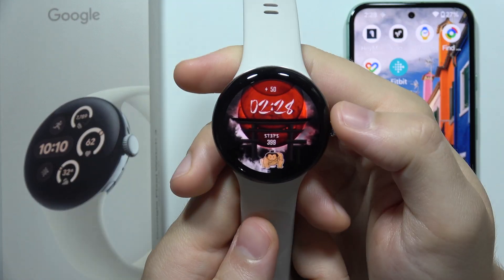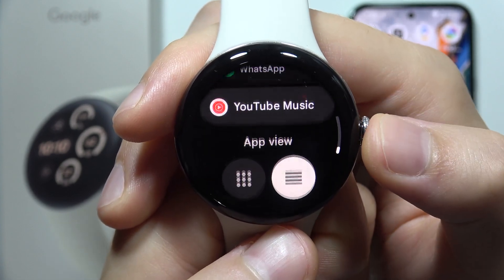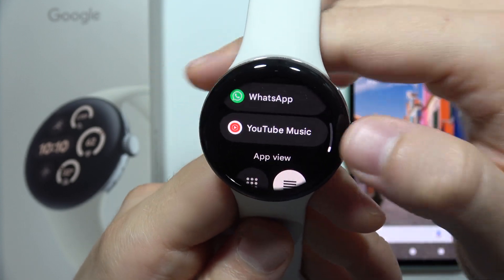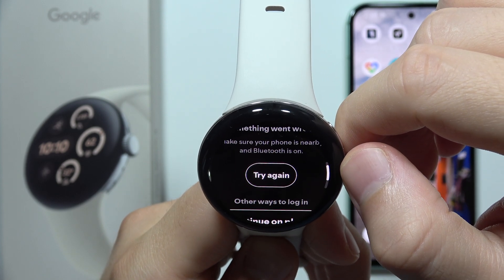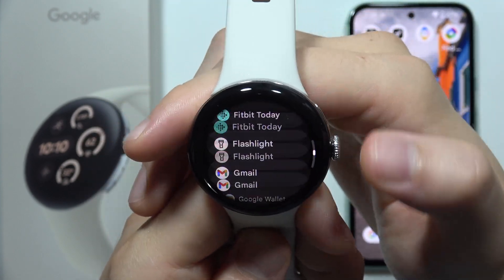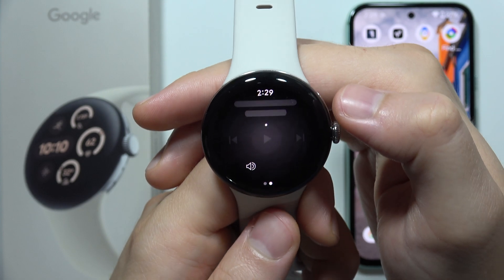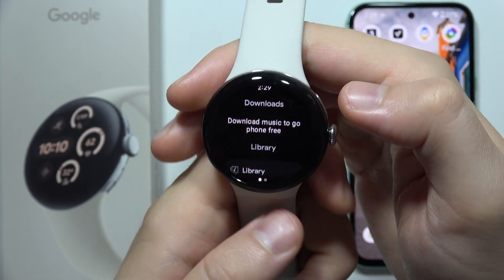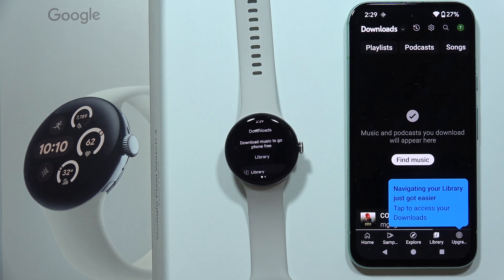How to Play Music on GOOGLE Pixel Watch 3?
In this video, I’ll show you how to play music on your Google Pixel Watch 3. I’ll guide you through the steps to access and control your music directly from the watch. Watch to learn how to enjoy your favorite tunes on your Pixel Watch 3 effortlessly.